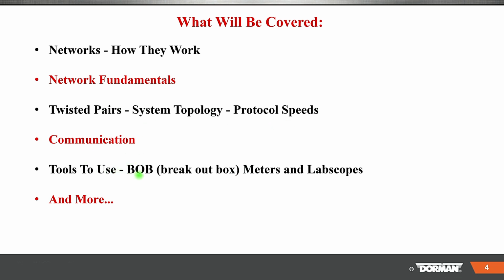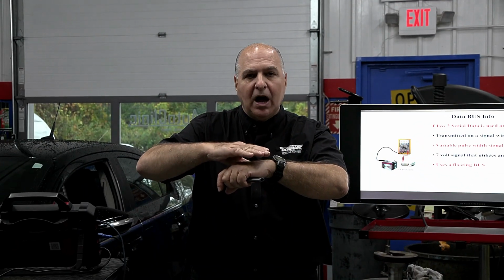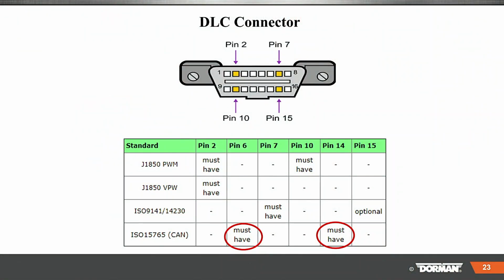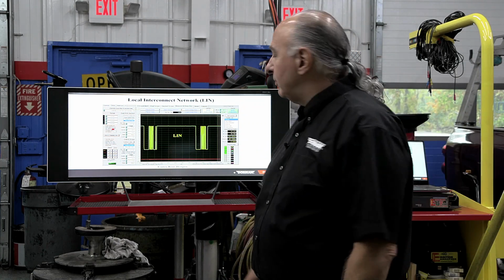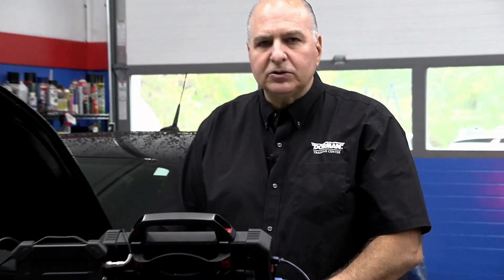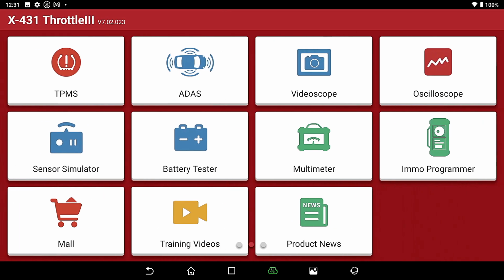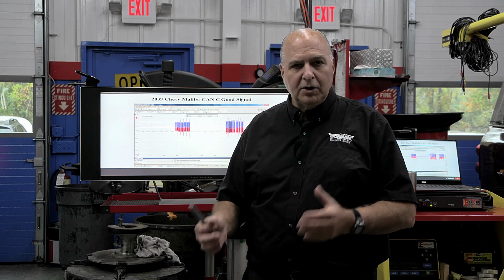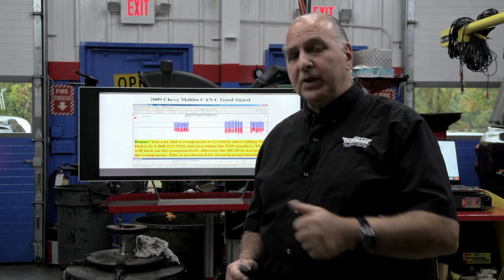Network Diagnosis Dorman Lunch and Learn 10 20 2023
This Dorman Lunch and Learn webinar will explain the working of the network communications including CAN networks. Using a LAUNCH scan tool, Fluke DVOM and a LAUNCH Labscope live on vehicle. Checking the vehicle system  with scan tool topology, BOB (Breakout Box), meter and Labscope. How to diagnosis, when and why, in the bay on vehicle testing.